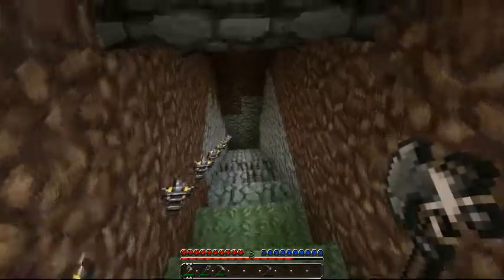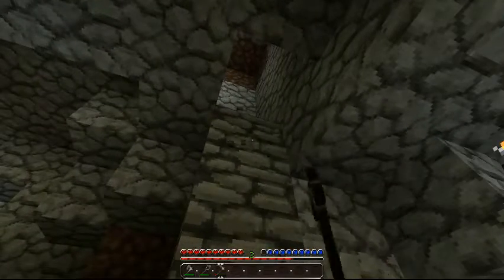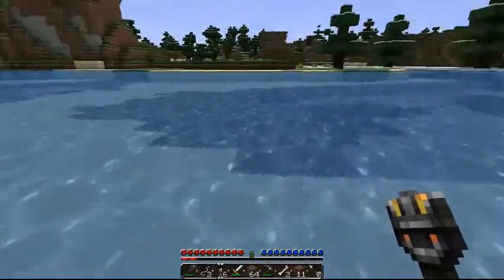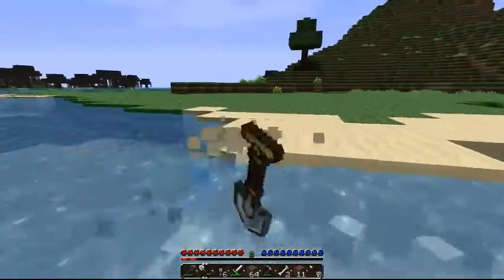minnyminecraftia project play through #2 ep05.avi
episode 5 in my serias i hope you like this video and mu other videos also dont foget to like,subscribe , thumbs up and click the +1 button thanks :) try Xsplit out try out try these out try these out my 2nd affiliate check out my new Affiliate by nitrous-networks.
check these out for good gaming glass's that also helps and supports me